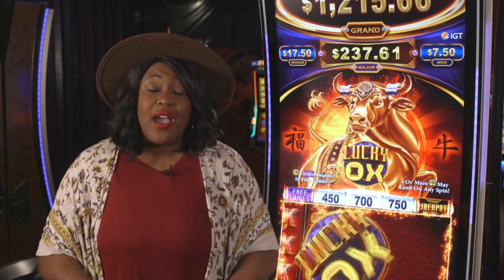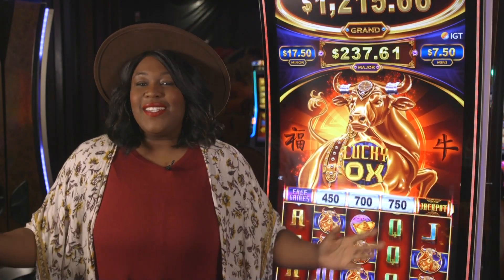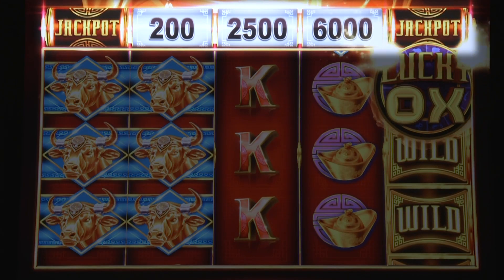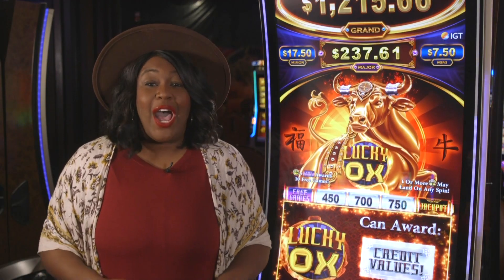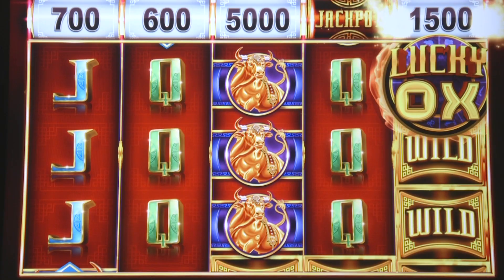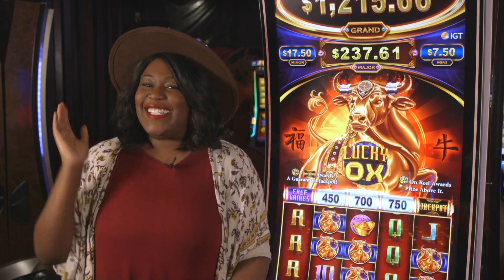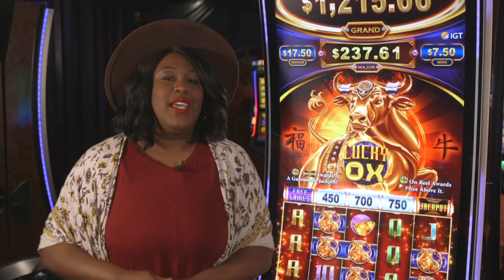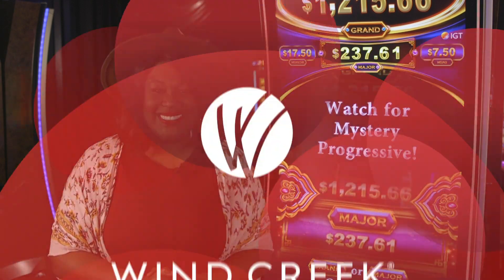Wind Creek Games: Lucky Ox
This week Shamekia shows us a game you don't want to miss. Lucky Ox is full of great features including a nudge that gives you another chance to win big!  Plus, find out how you did on this week's Jackpot Report!  Don't forget to let us know what your lucky animal is in the comments below!